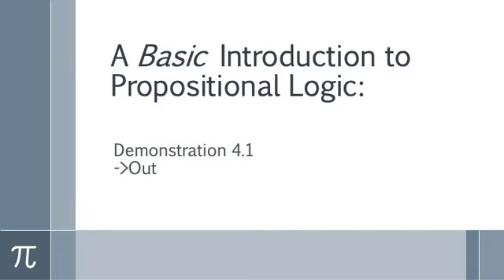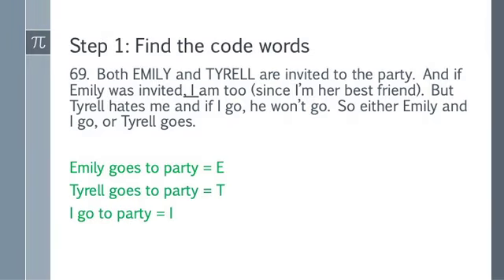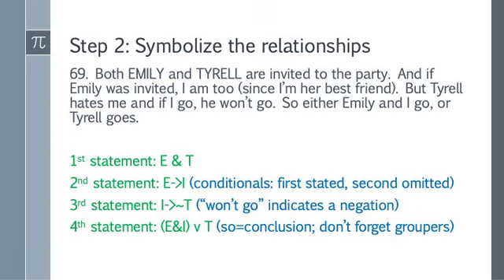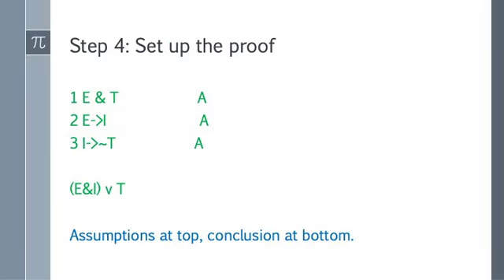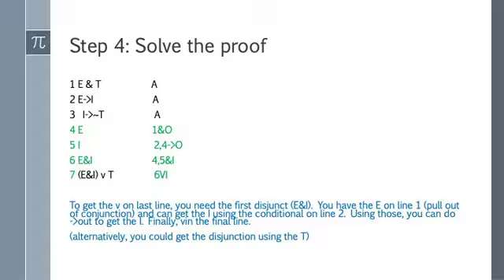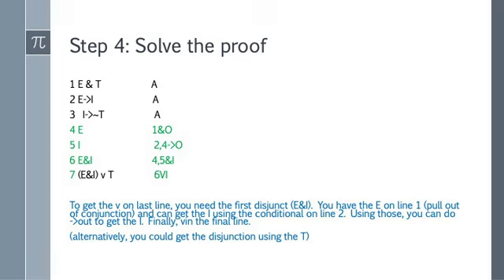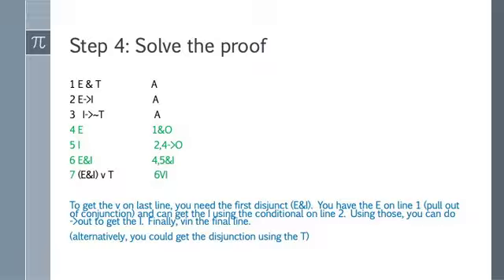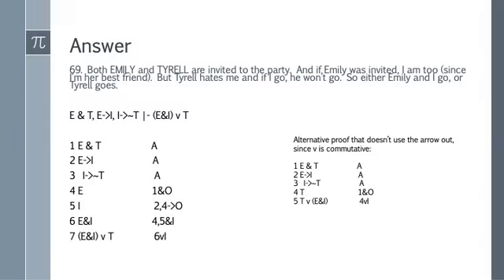Basic Propositional Logic: Demonstration of "Arrow Out"